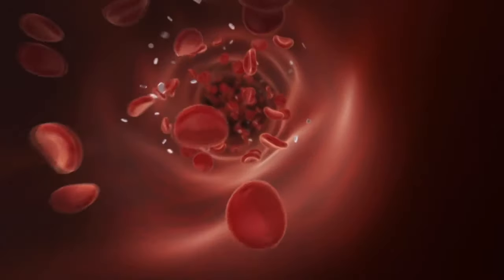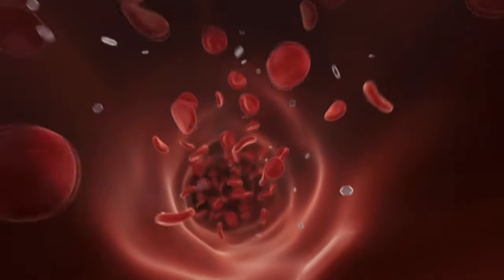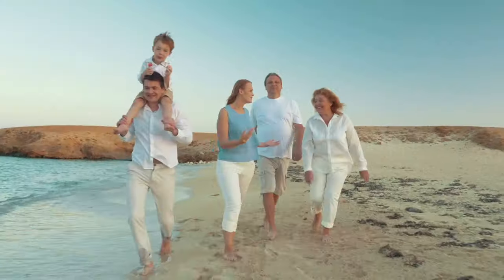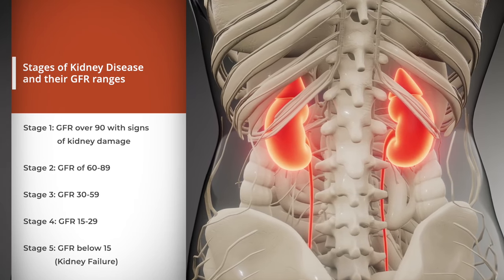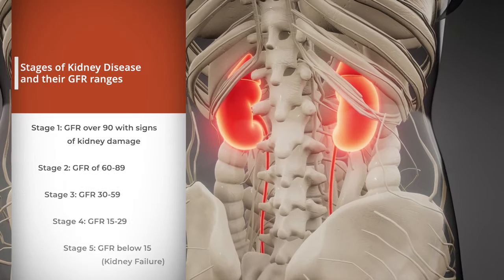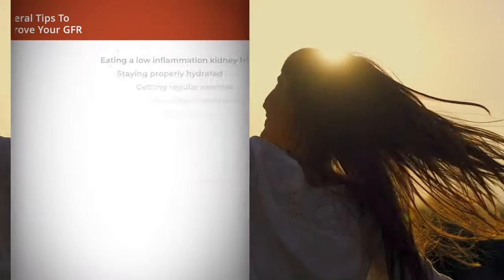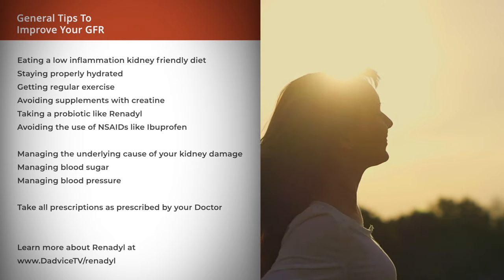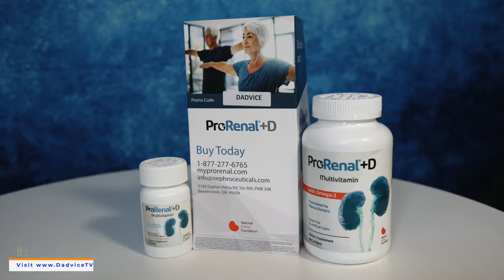GFR: Understanding Glomerular Filtration Rate & Kidney Disease with tips to improve kidney function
Episode 60 - GFR: Understanding your Glomerular Filtration Rate (GFR) & Kidney Disease with tips to improve GFR. If you have kidney disease, then you have heard about a measurement called GFR. Did you know your GFR is NOT a measurement of kidney damage? Let's take a look at what is GFR, how it is used with kidney disease (CKD), and how to improve GFR levels/rate.

• GFR stands for Glomerular Filtration Rate.  This measurement helps determine how well your kidneys are functioning.  It measures the volume of blood needed to pass through the kidneys in a given amount of time in order to filter a given quantity of a substance, given in mL/min.  The easiest and most common substance to measure is Creatinine and that is what we will focus on in this video.
• The GFR looks at the rate at which your kidneys are filtering your blood – not how much damage you have.  Those with damaged nephrons (filters), blood vessel damage within the kidneys or reduced blood flow to the kidneys will have a lower filtration rate.
• GFR can’t be measured directly, so estimation is done based on one of several available formulas looking at your age, race, gender, the amount of creatinine in your blood, and possibly other factors.  It is also possible to do a creatinine clearance test using a 24-hour waste collection to get your estimated GFR or eGFR
• The eGFR test may also not be right for everyone.  It may not be accurate if you are younger than 18, pregnant, very overweight, or very muscular.
• Your GFR tends to decline naturally as we age, even in people without kidney disease.
• The GFR scale goes from 0 to 120.  Normal will vary with age since it declines naturally, but typically it is: person in their 20s GFR 116, 30s 107, 40s 99, 50s 93, 60s 85, over 70 75.
• If your GFR is not normal, your doctor will do other tests.  Doctors look for abnormal leaking of protein, sugar, red, or white blood cells.
• There are 5 stages of Kidney Disease and the stage you are in is determined by your GFR.
• Since the GFR scale goes from 0 to 120 – it is not a direct conversion to the percentage of kidney function remaining.  A GFR of 60 would mean your kidney is functioning at 50% of a young adult.  And remember, it is natural for your kidney function to decline as we age.
• While it is not possible with current medical science to repair the damage to your kidneys, it is possible to improve your GFR in many cases.  Remember, GFR measures how well your kidneys filter, not the amount of damage done to them.
• Since the kidney damage is always present, it is possible that you can improve your GFR through diet and lifestyle changes, then quickly lose those gains in your GFR through diet choices and other lifestyle factors.
• Our goal is to remove stress, inflammation, and the workload placed on our kidneys so that we can improve our GFR as best as possible for as long as possible.  Find that goldilocks zone of diet and lifestyle choices to maximize our kidney's ability to filter waste and toxins from our blood.  For most people, the right diet and lifestyle can also minimize or eliminate symptoms when a GFR is between 20 and 30.
• Some prescription medications, kidney infections, urinary tract obstructions, abnormal muscle breakdown and eating a large amount of meat can elevate creatinine levels in your blood, temporarily lowering your GFR.
• Tips to improve your GFR include eating a low inflammation kidney-friendly diet, staying properly hydrated, getting regular exercise, avoiding supplements with creatine, taking a probiotic like Renadyl ), and avoiding the use of Nonsteroidal anti-inflammatory drugs like Ibuprofen.  Also managing the underlying cause of your kidney damage to prevent further damage – such as managing your blood sugar and blood pressure (take all prescriptions as prescribed by your doctor).  These are areas your doctor and a dietitian can really help.  They may also recommend a renal multivitamin like ProRenal+D
• Last, don’t focus too much on your GFR. While it is an important number, it really doesn’t tell you much and is only one of several indicators of your health.  You need to focus on your overall health and your labs.  You can’t easily tell someone what to do with a GFR of 59 or 49.  But you know what to do if you are suffering from anemia.

IMPORTANT: I AM NOT A DOCTOR. Patients should always be under the care of a physician and defer to their physician for any and all treatment decisions. This video is not meant to replace a physician's advice, supervision, and counsel. No information in the video should be construed as medical advice. All medical decisions should be made by the patient and a qualified physician.